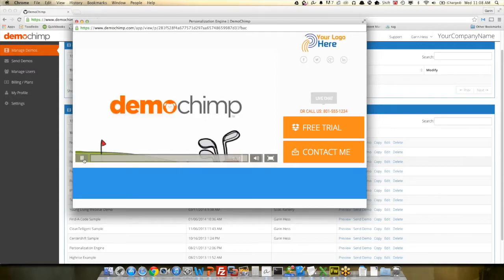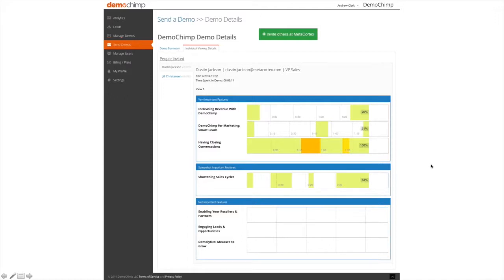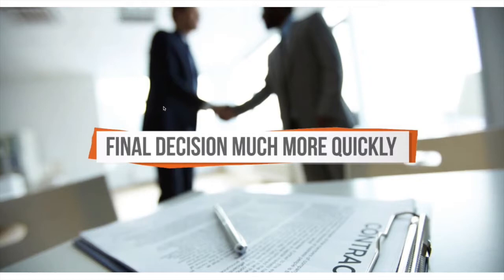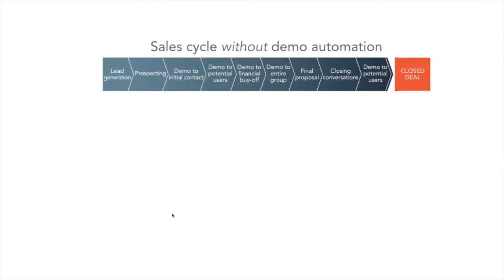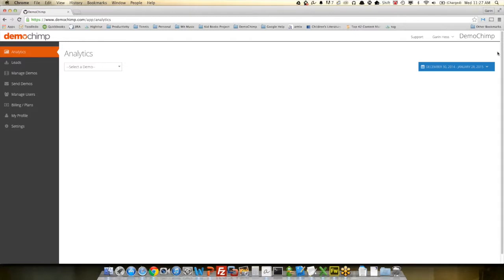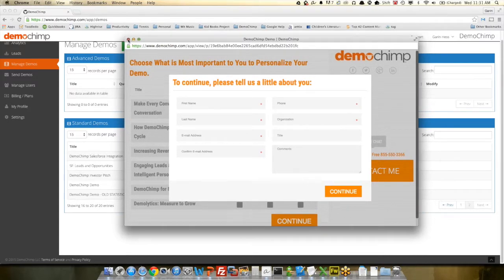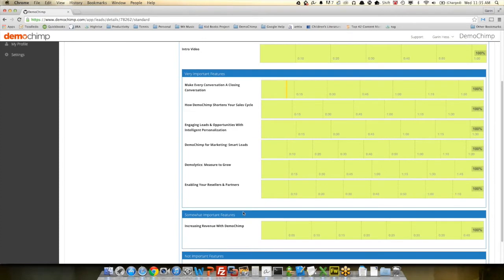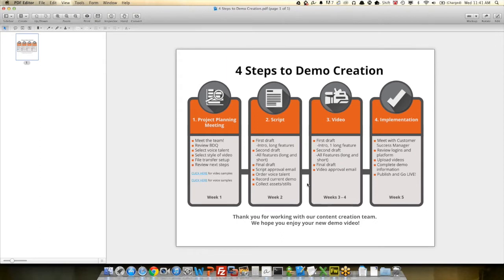Custom Demo Automation: 68% Shorter Sales Cycles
A shorter sales cycle means more time for closing deals and opening new ones. Join DemoChimp CEO, Garin Hess, as he dives into how Custom Demo Automation can shorten the sales cycle and add a level of personalization to the demo process that has never been seen before.